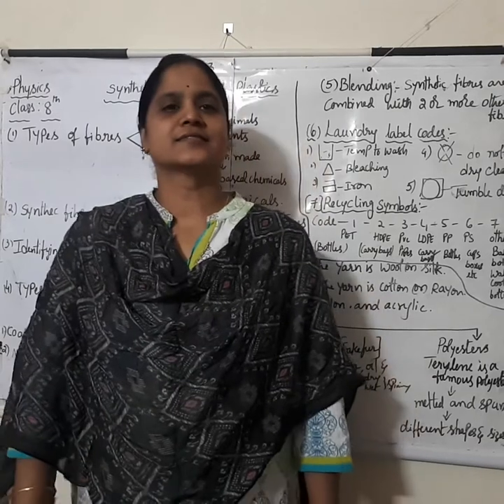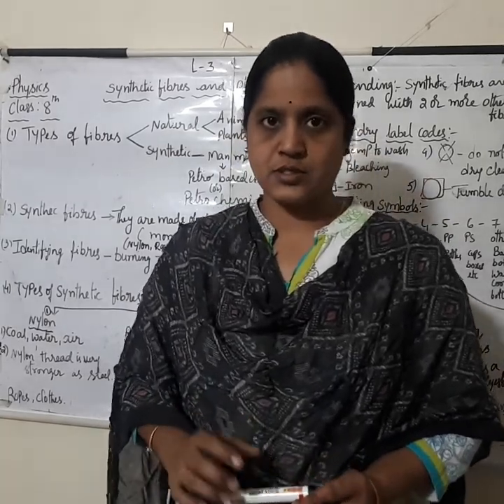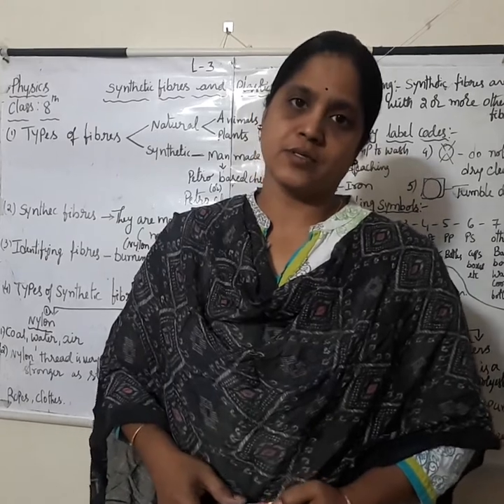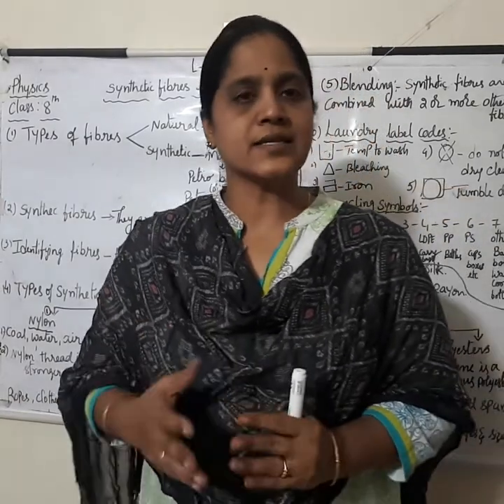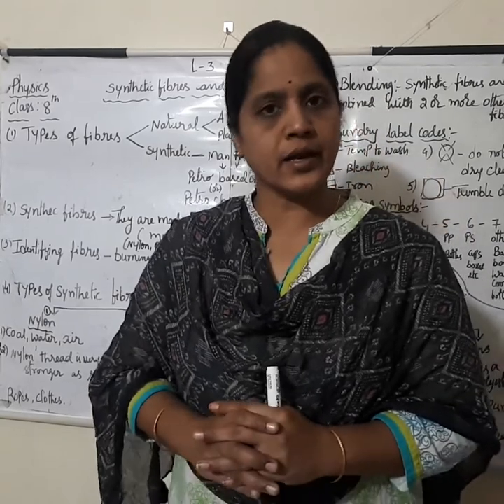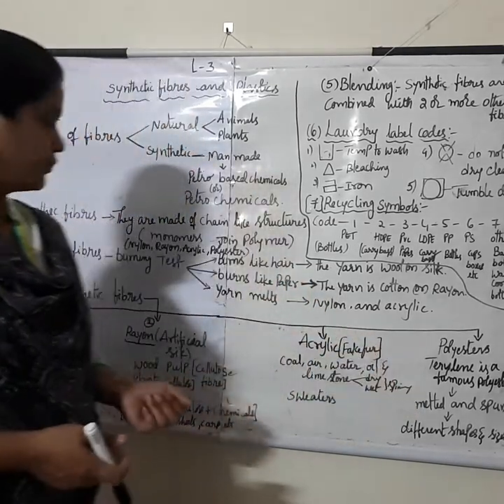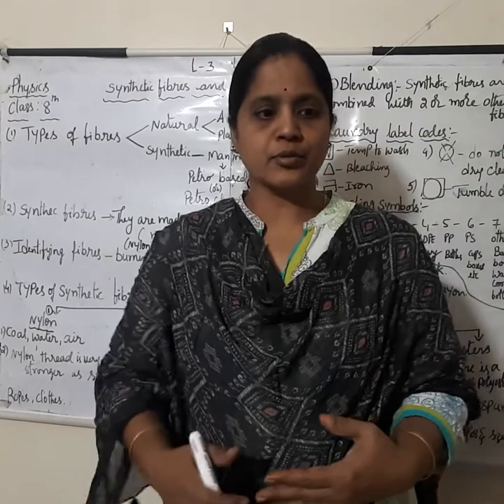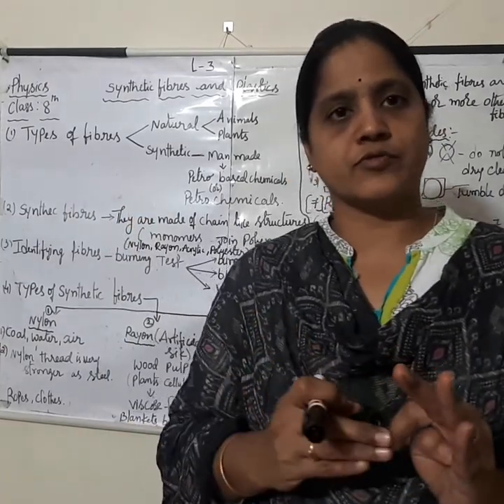Synthetic Fibres And Plastics L-3,8th Physics,. Part-1